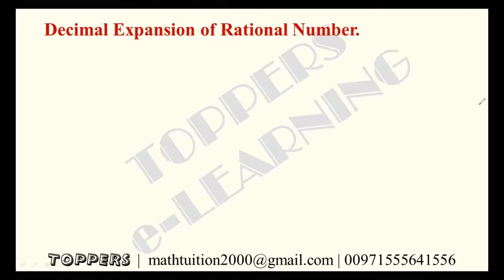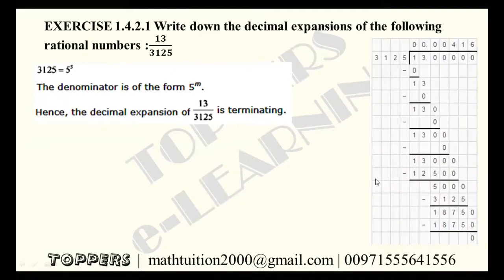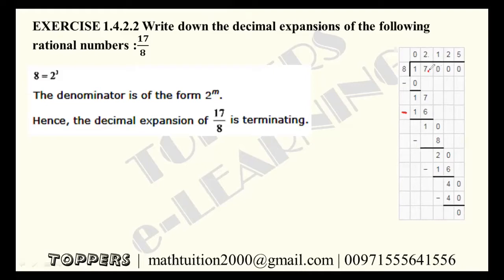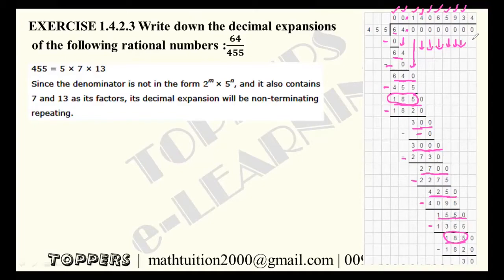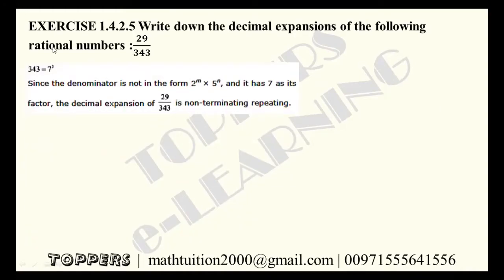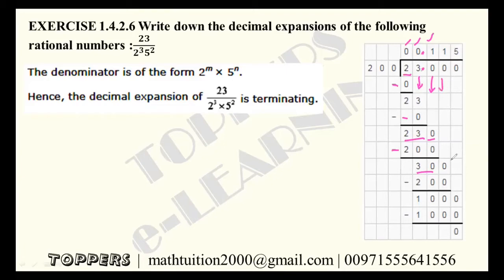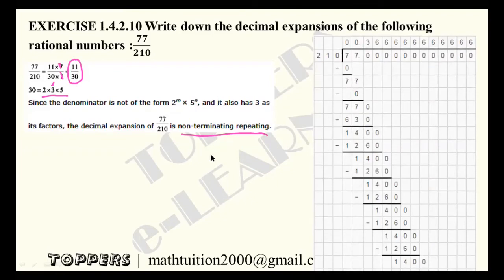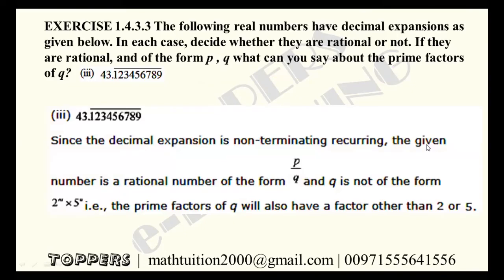DECIMAL EXPANSION OF RATIONAL NUMBERS BY LONG DIVISION | 10 CBSE MATH CH 01 REAL NUMBERS EX 1.4 Q2-3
10 CBSE MATHEMATICS CHAPTER 01 REAL NUMBERS EXERCISE 1.4 Q 2&3
Find the Decimal Expansion of Rational Numbers By Long Division Method.
Write down the decimal expansions of those rational numbers in Question 1 above
which have terminating decimal expansions.

EXERCISE 1.4.2 Write down the decimal expansions of the following rational numbers : 𝟏𝟑/𝟑𝟏𝟐𝟓, 𝟏𝟕/𝟖, 𝟔𝟒/𝟒𝟓𝟓, 𝟏𝟓/𝟏𝟔𝟎𝟎, 𝟐𝟗/𝟑𝟒𝟑, 𝟐𝟑/(𝟐^𝟑 𝟓^𝟐 ), 𝟏𝟐𝟗/(𝟐^𝟐 𝟓^𝟕 𝟕^𝟓 ), 𝟔/𝟏𝟓, 𝟑𝟓/𝟓𝟎, 𝟕𝟕/𝟐𝟏𝟎.

EXERCISE 1.4.3.1 The following real numbers have decimal expansions as given below. In each case, decide whether they are rational or not. If they are rational, and of the form p , q what can you say about the prime factors of q?
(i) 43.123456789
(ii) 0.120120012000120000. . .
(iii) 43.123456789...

By performing the long division, state whether the following rational numbers will have a terminating decimal expansion or a non-terminating repeating decimal expansion.

To Determine the Nature of the Decimal Expansion of Rational Number:
1. Make in to co primes, if not. i.e divide both numerator and denominator by HCF
2. Prime factorize denominator.
3. If prime factors of denominator is of the form 2^m × 5^n  [contains only 2 or 5 or both] then it is a rational number with terminating decimal expansion.
4. If prime factors of denominator contains prime numbers other than 2 and 5 it is a rational number with non terminating but recurring (repeating) decimal expansion.

Rational number
Irrational number
Co-prime integers
Direct consequence Theorem of the Fundamental Theorem of Arithmetic